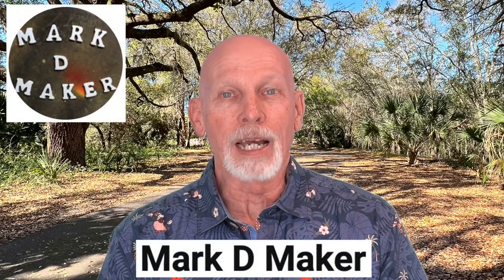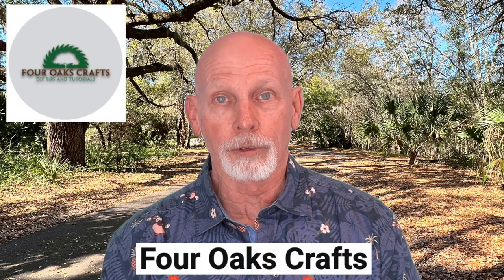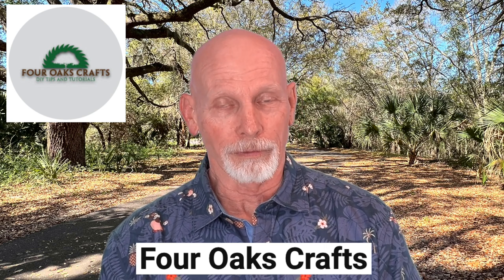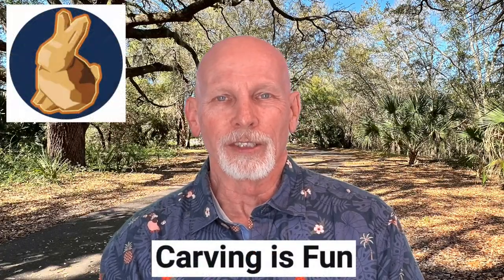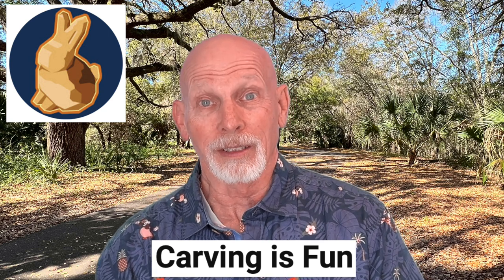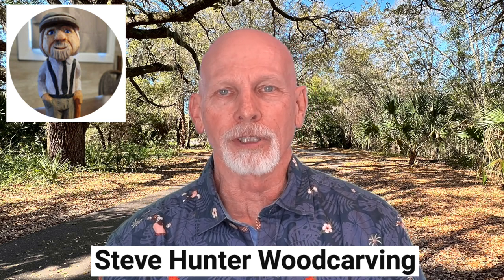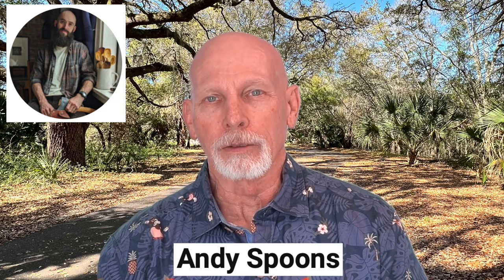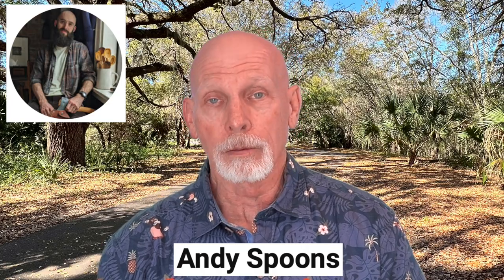Wood Carving Weekly #25 Repurposing A Wooden Spoon, Sloyd Knife Sharpening, and Easter Projects!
Wood Carving Weekly #25 Repurposing a wooden spoon into a beautiful wooden cross, Sharpening a Sloyd knife, Easter projects, new carving videos and web resources and much more!

Four Oaks Crafts - Easter Cross From A Spoon

Carving Junkies - Easter Cross Tutorial Project